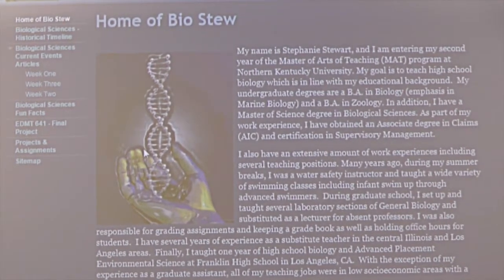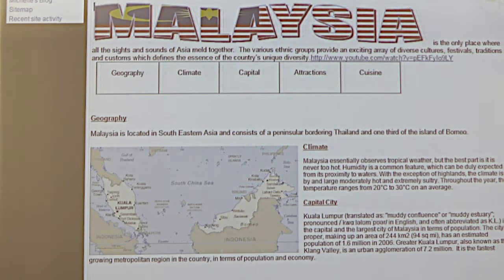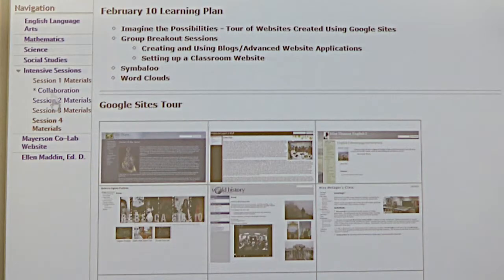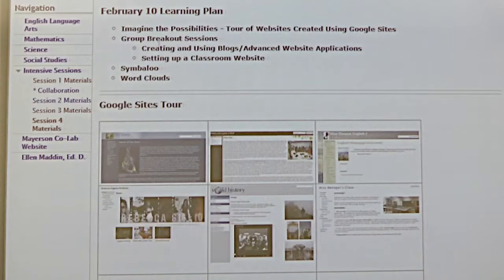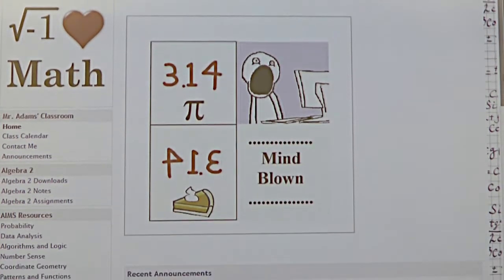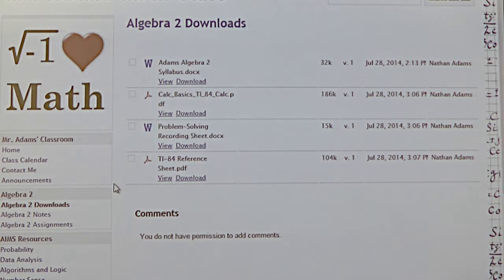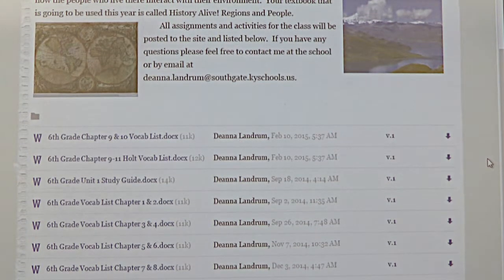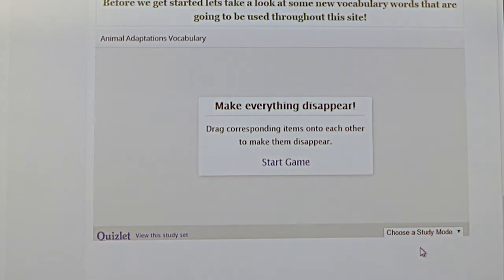Co-LAB 3.2 Session 4 Part 1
This video is about Co-LAB 3.2 Session 4 Part 1